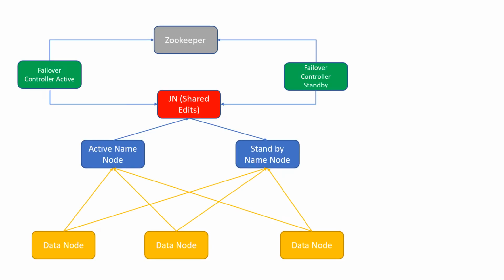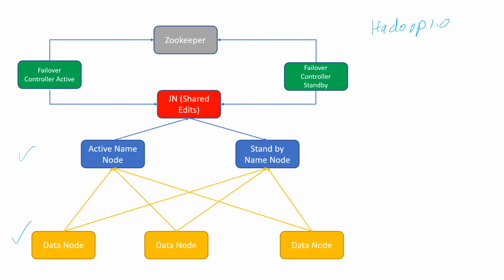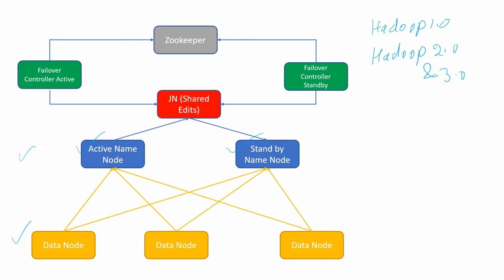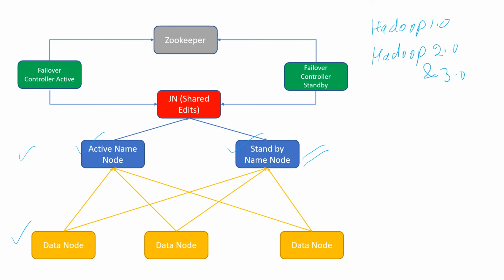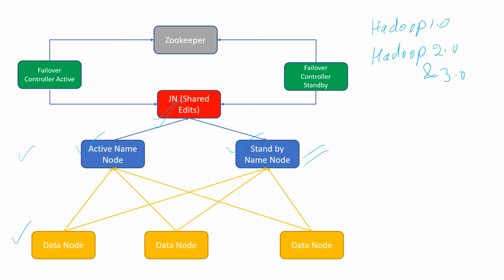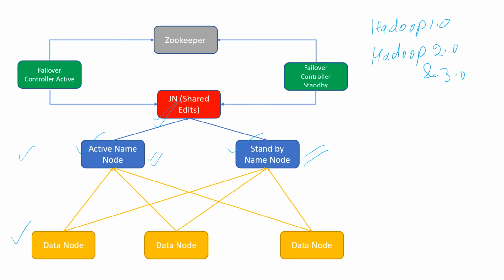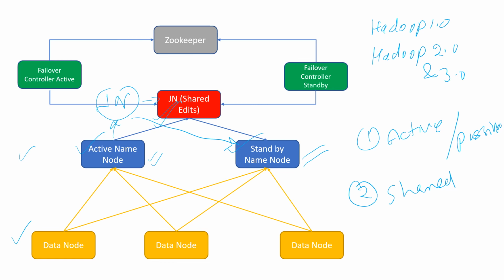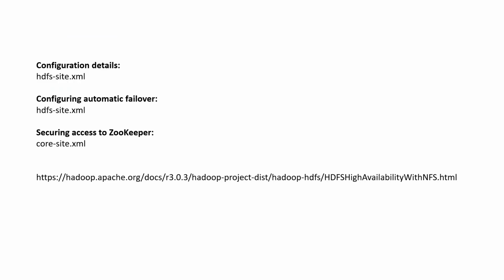Hadoop: Hadoop 3.0 High Availability | Hadoop 2.0 High Availability|HA